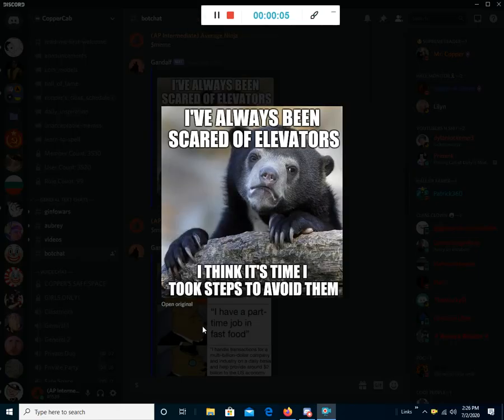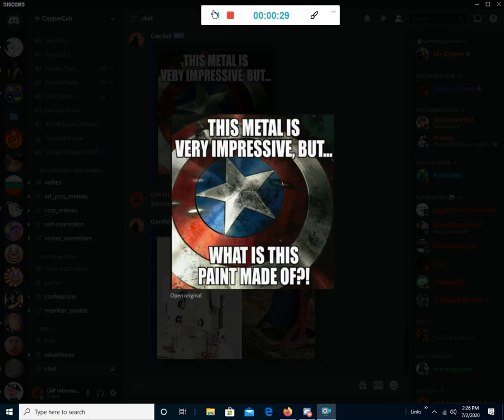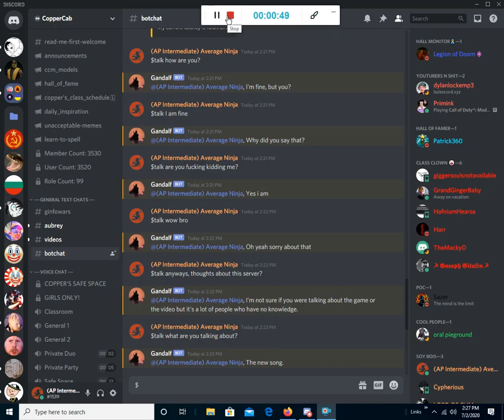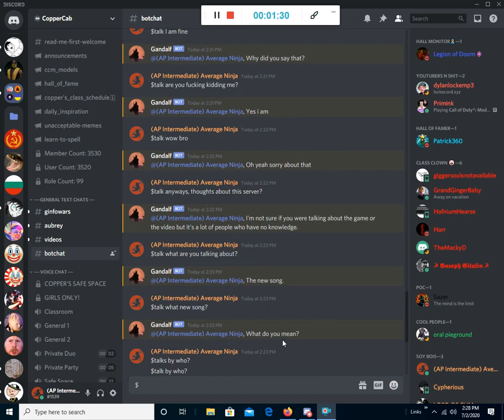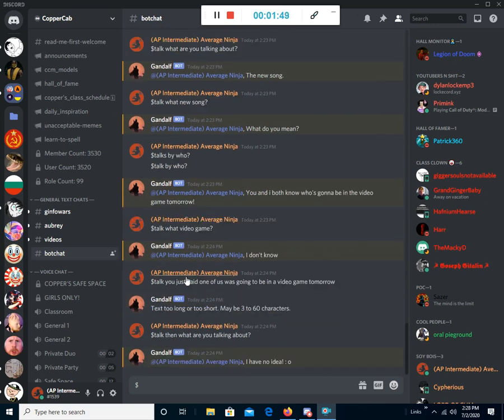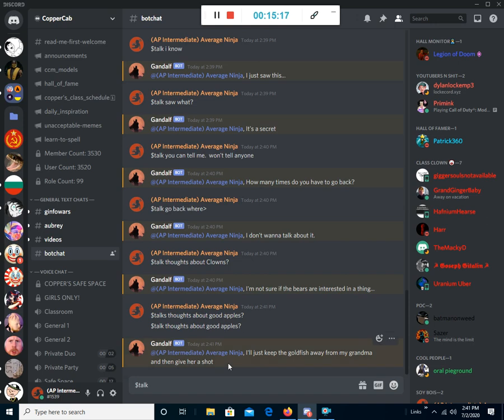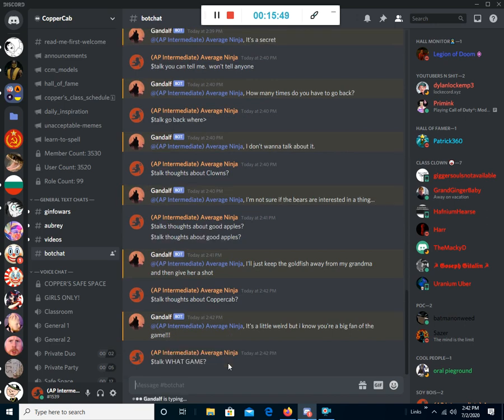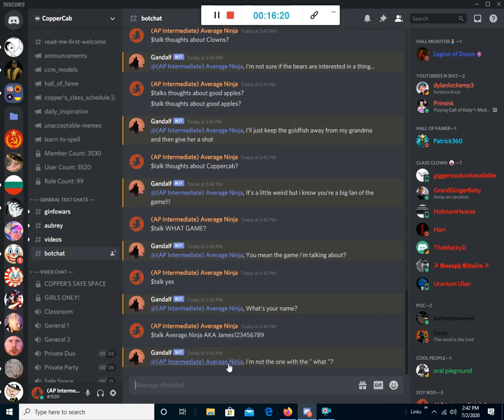Talking To Gandalf On Discord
Yeah, If you want to call this a continuation of the Eviebot series, then here it is.